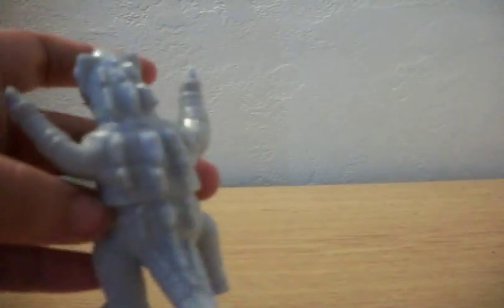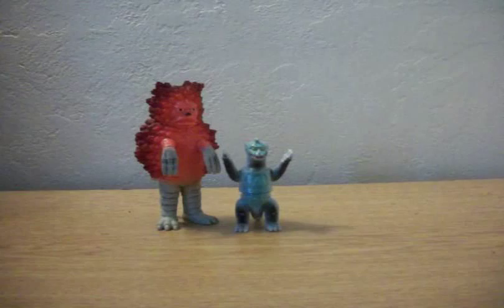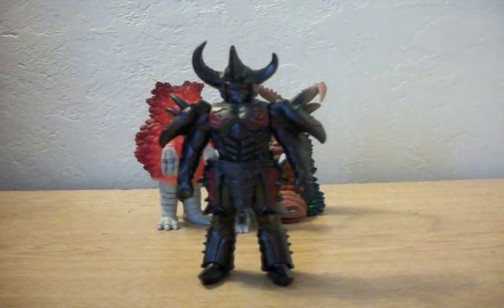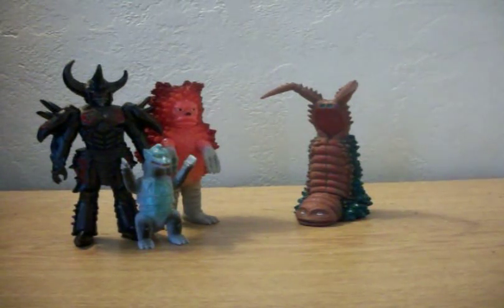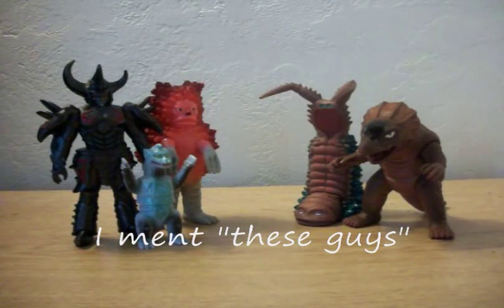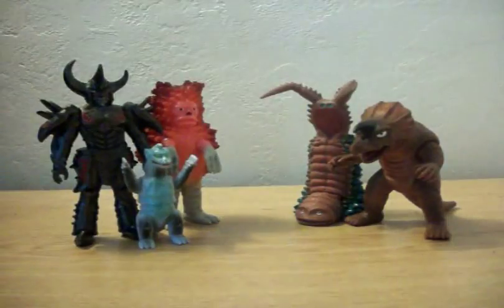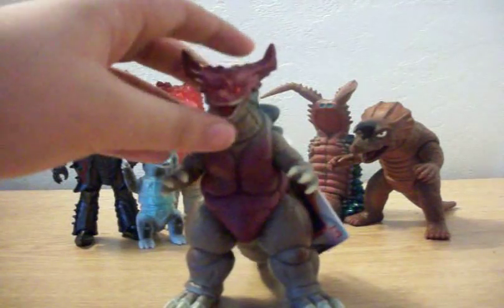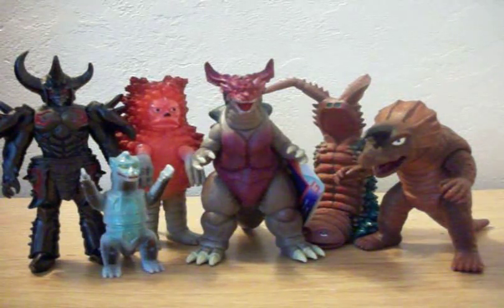Collection Update 4-15-10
New collection update. Sorry Frank for copying you.